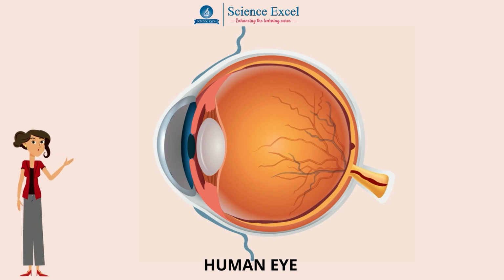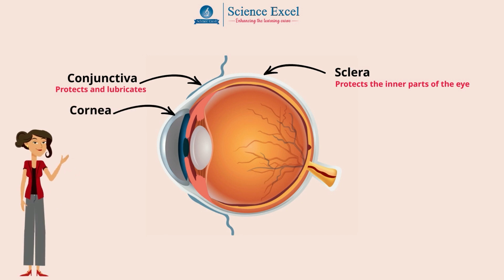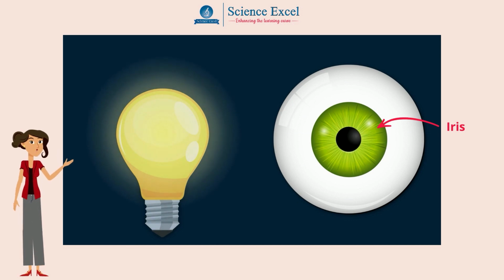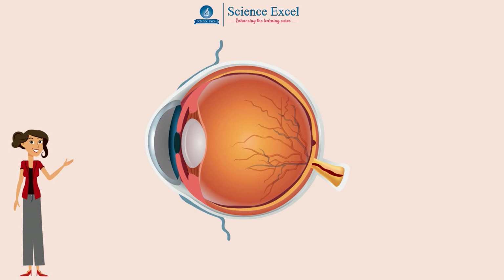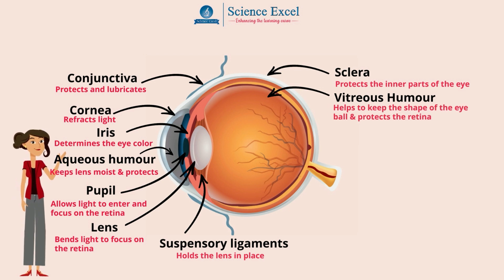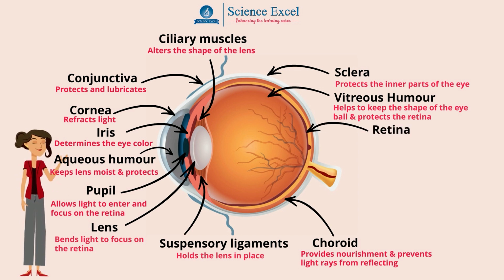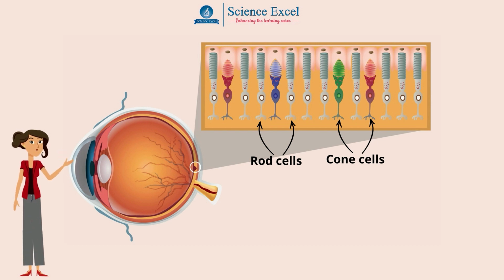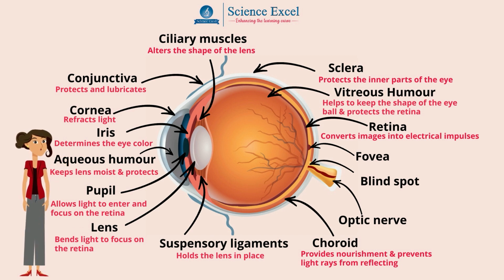Human Eye: Structure & Function | Science Excel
We at Science excel present this tutorial which introduces you to Human Eye: Structure & Function
We appreciate your feedback and queries in the comments section.
Science Excel